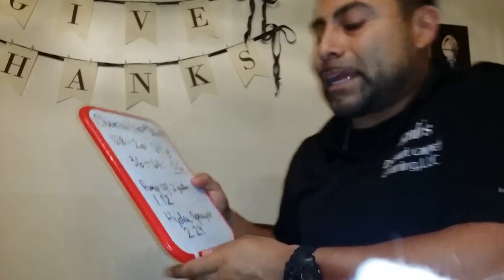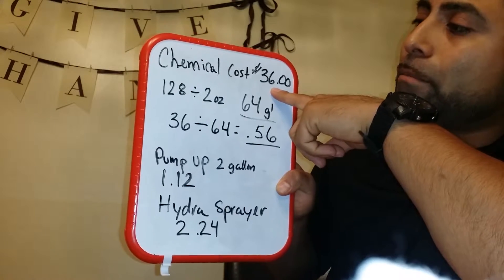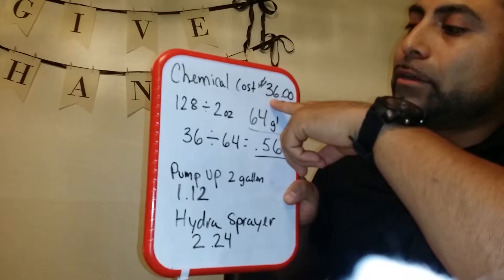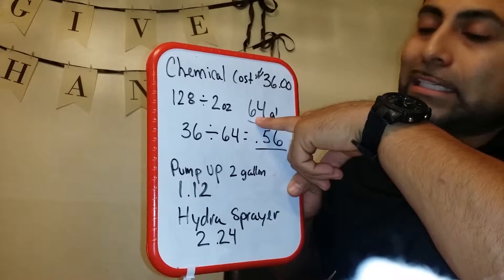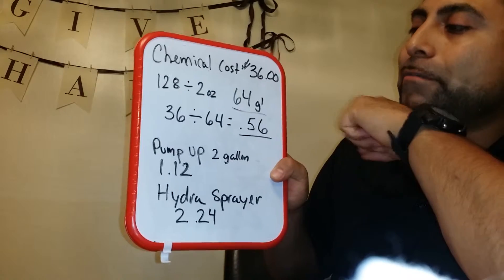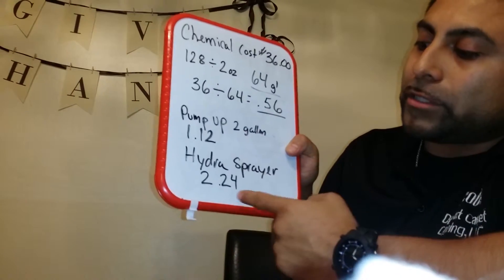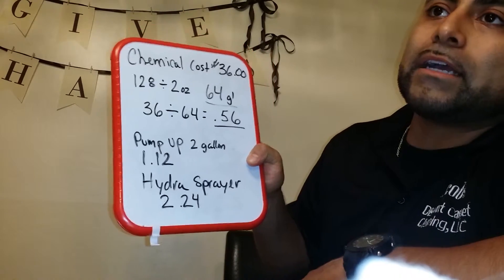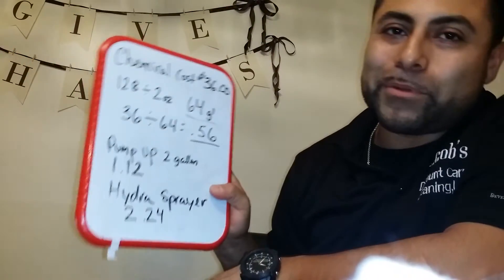Chemical calculations/Carpet Cleaning business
How to calculate your chemicals as simple as possible. Jacob's Discount Carpet Cleaning, LLC